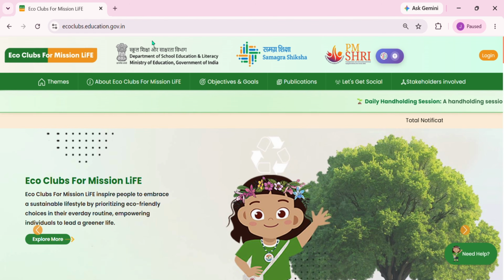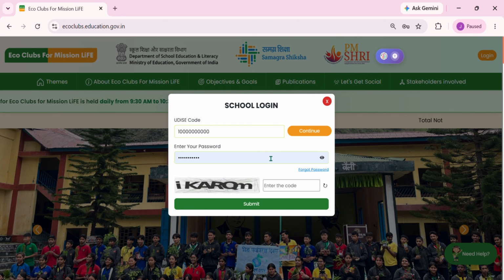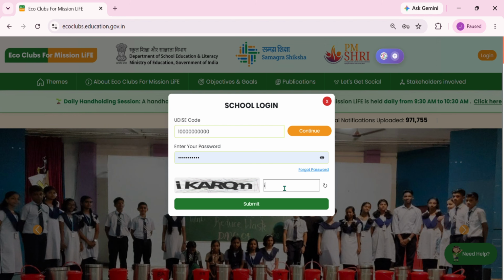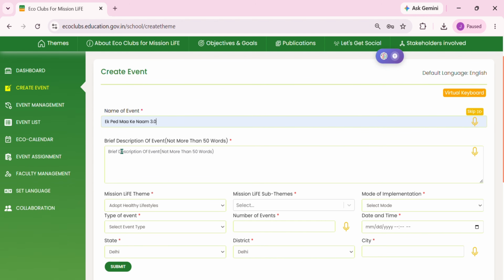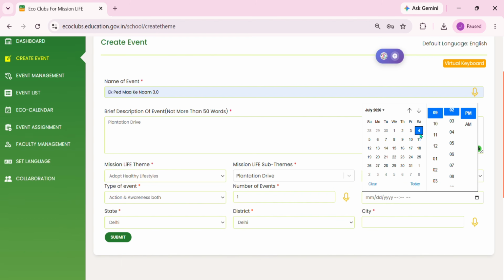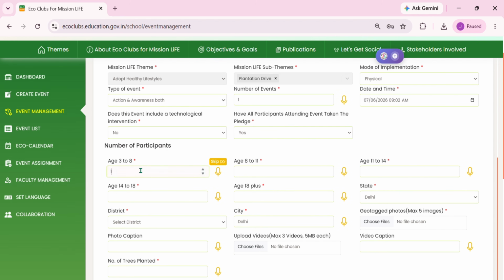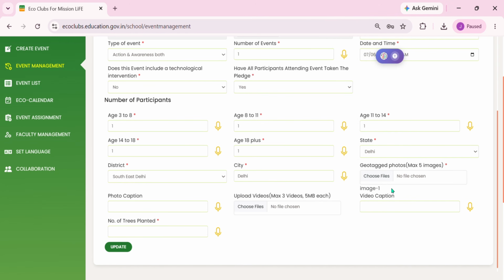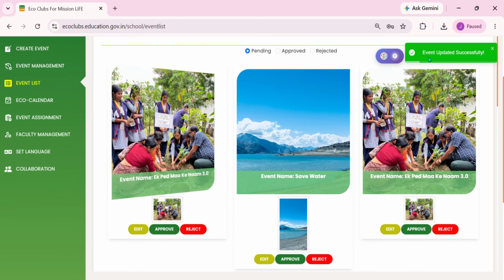Ek Ped Maa Ke Naam 3.0 English